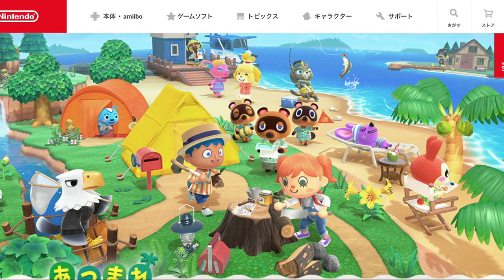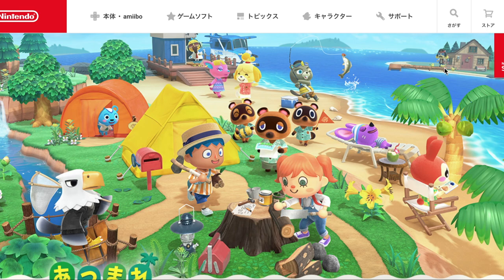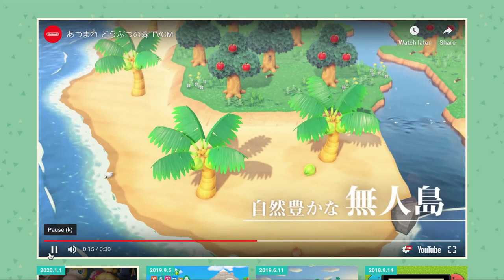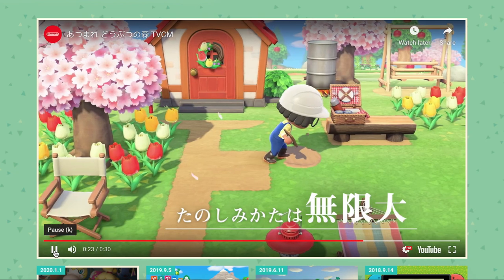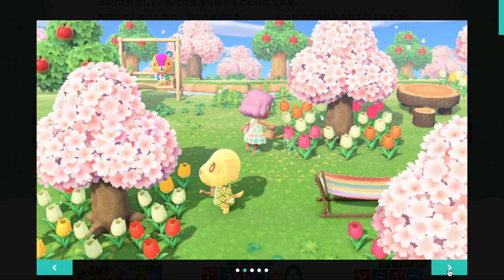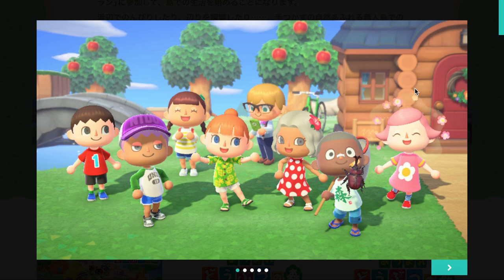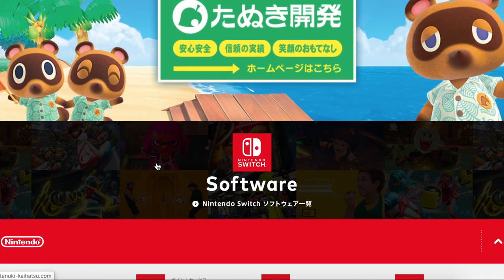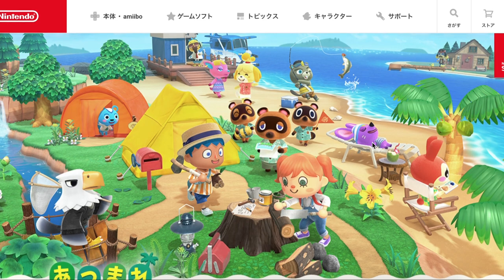Animal Crossing New Horizons Box Art, Video, and Screenshot Analysis!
Nintendo of Japan has now revealed the first ad for Animal Crossing New Horizons and it includes the reveal of the box art for the game! They also updated their website with some great new promotional artwork and a much better look at the screenshots we got several weeks back. It's so excited to see some new news finally come out for New Horizons. In this video, I take a look at all the new info and quickly analyze the new promotional art.